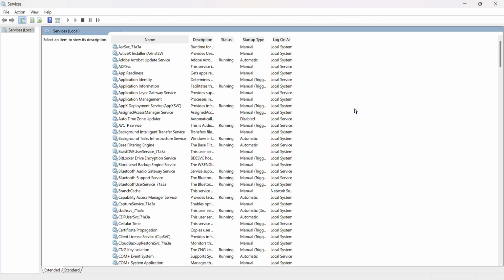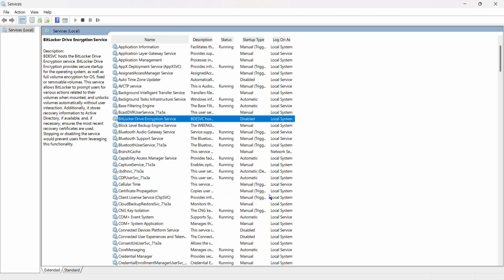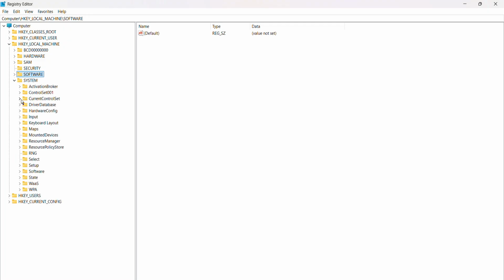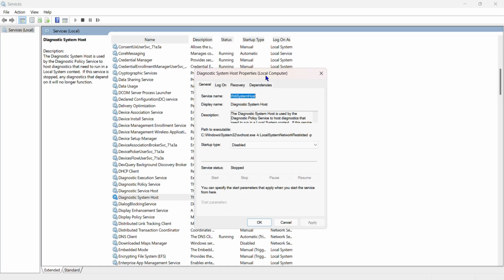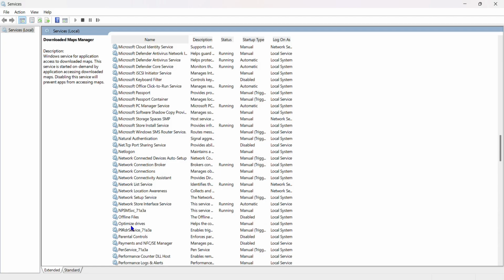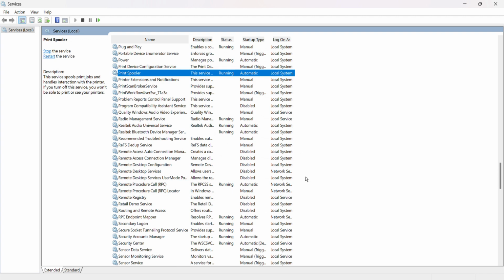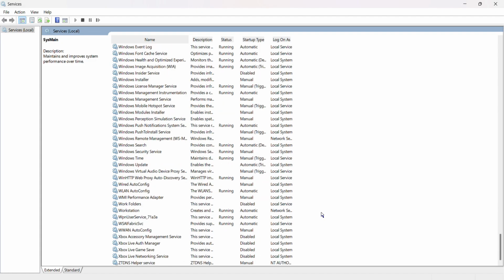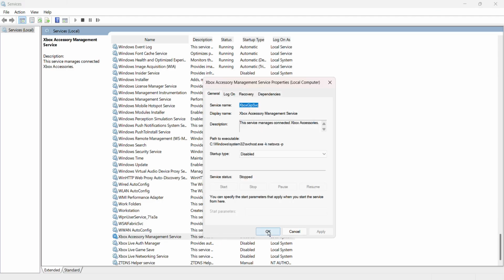Boosting your PC or Laptop for better performance (Part 1, Disabling Some Windows Services)